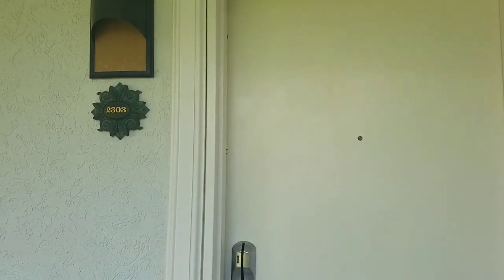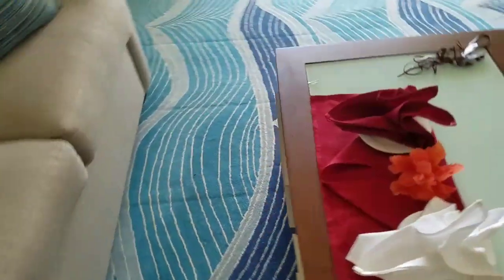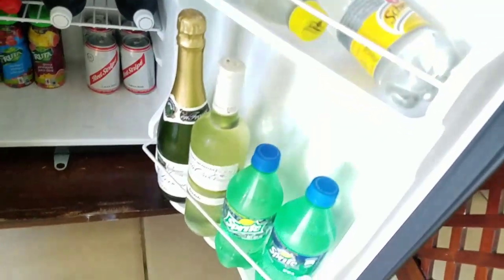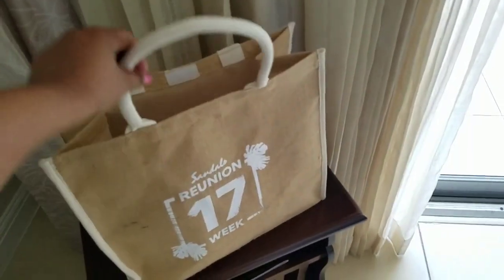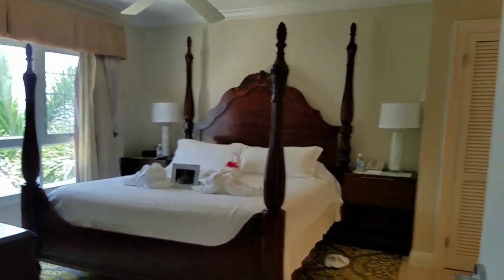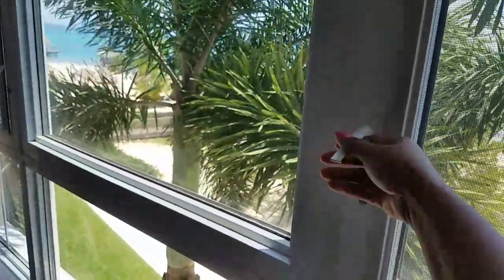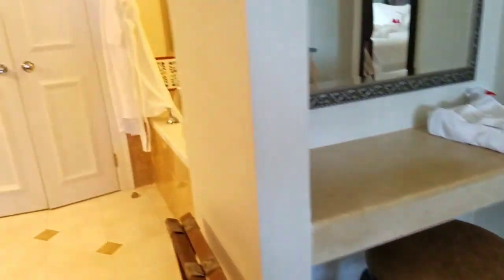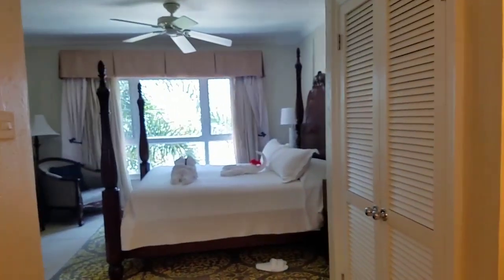Sandals South Coast Jamaica Rm. 2303 Tour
1B – Honeymoon Beachfront One Bedroom Butler Suite